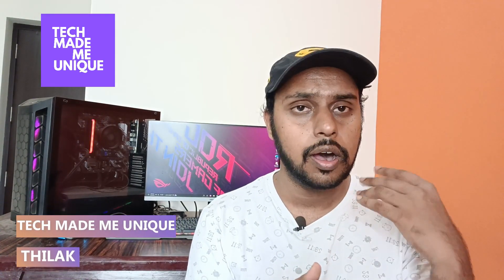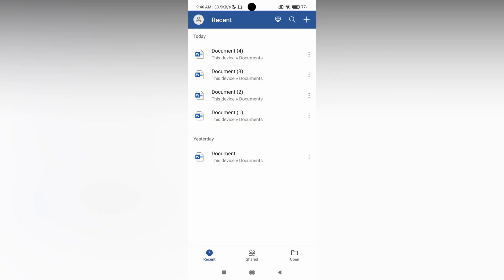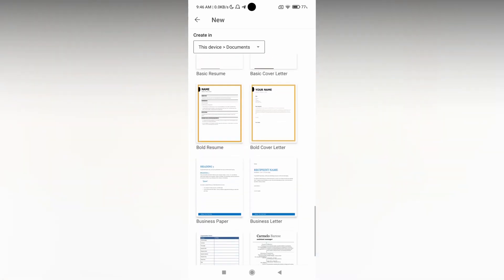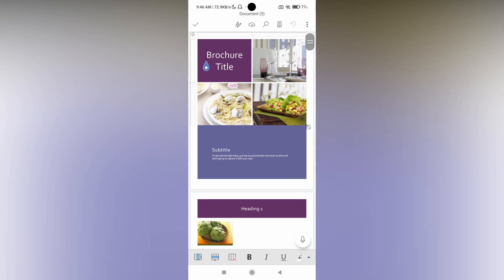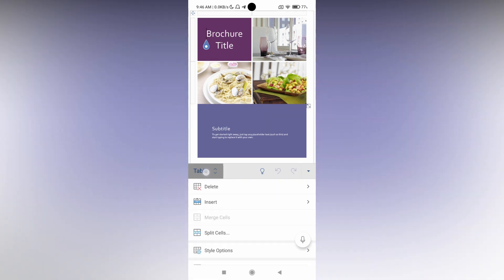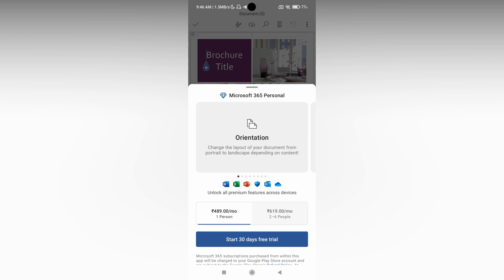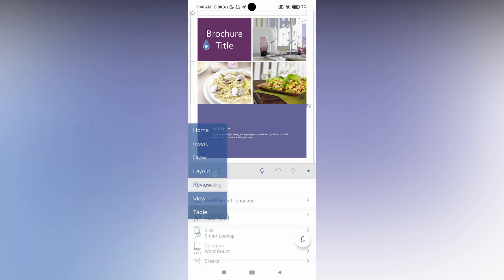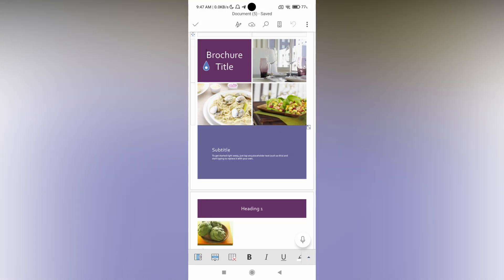how to change page orientation in Microsoft word mobile